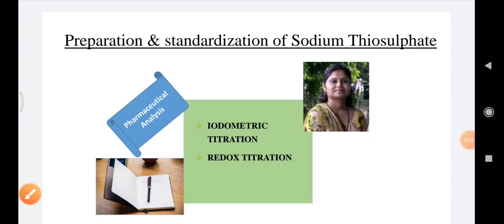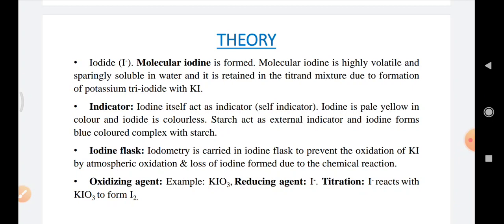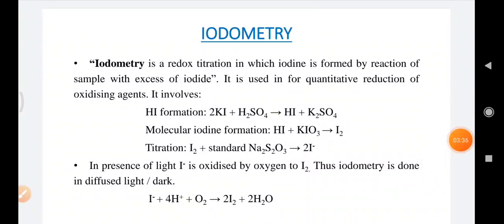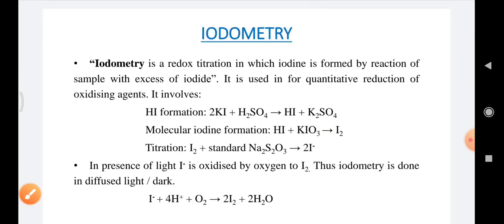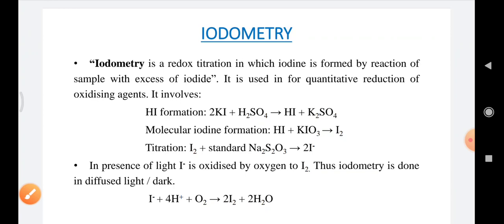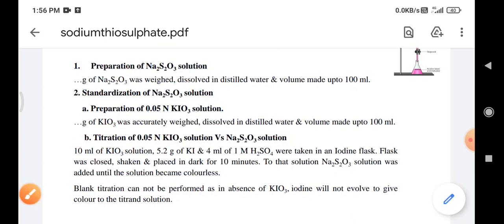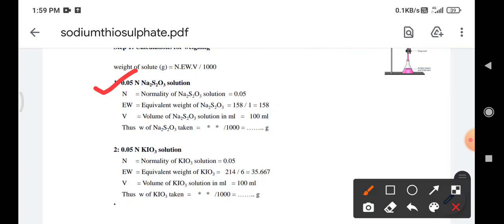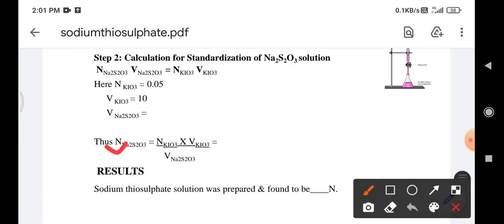Preparation & standardization of Sodium Thiosulphate/Iodometric titration/Shiv Bhadra Singh